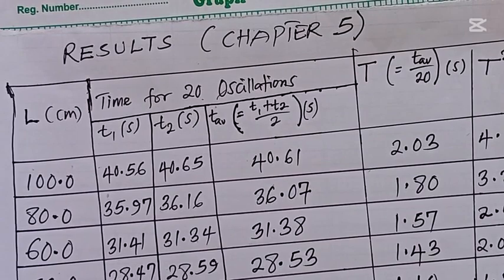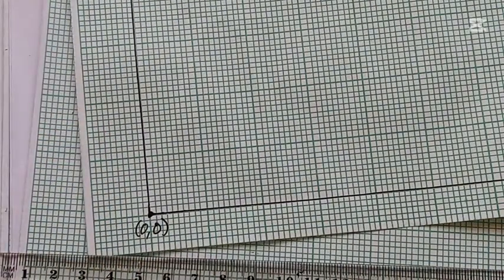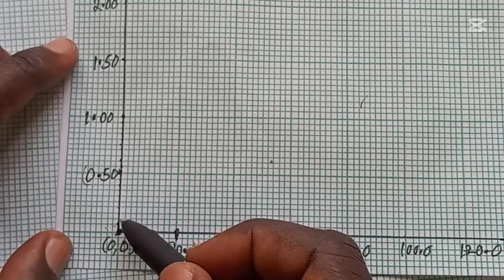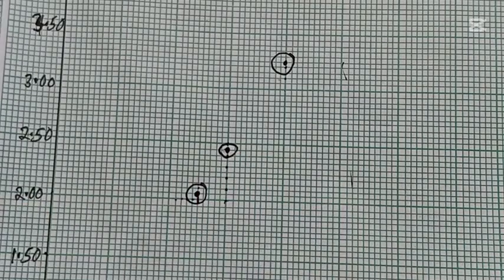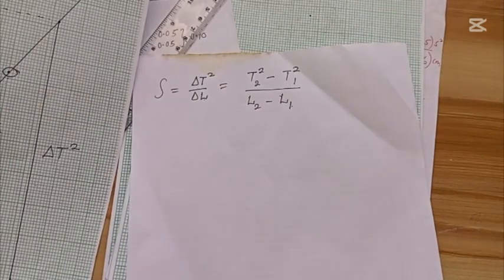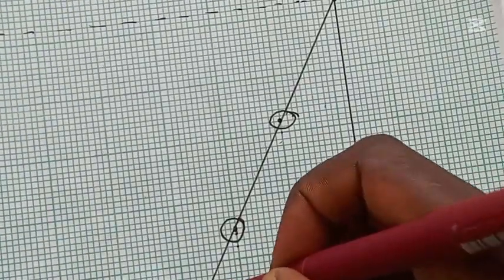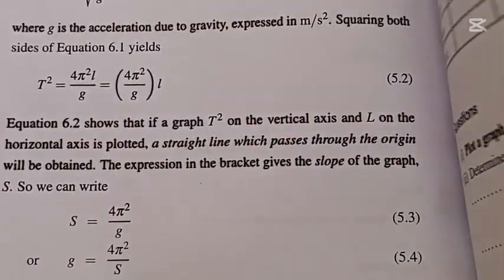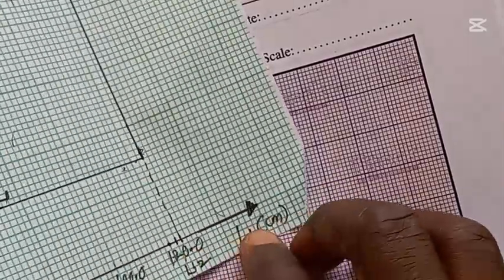PHY 1107 (Practical)_Chapter 5_Graph Plotting and Slope Calculation Guide.